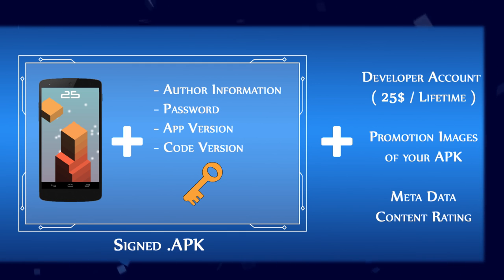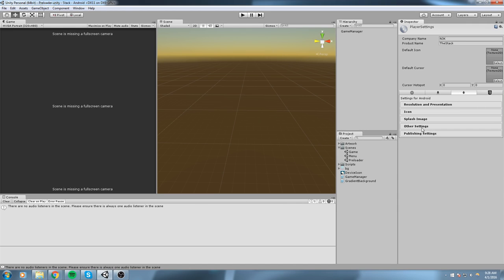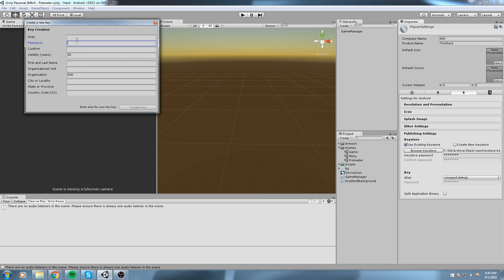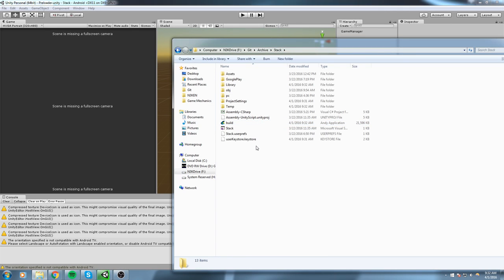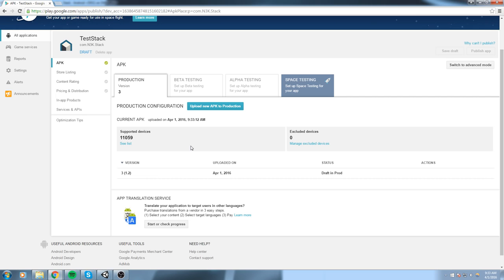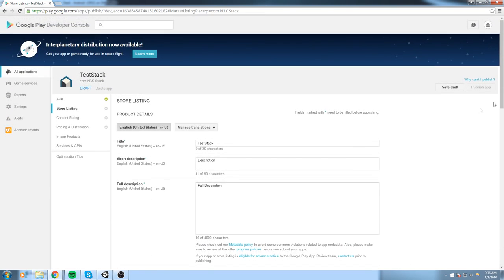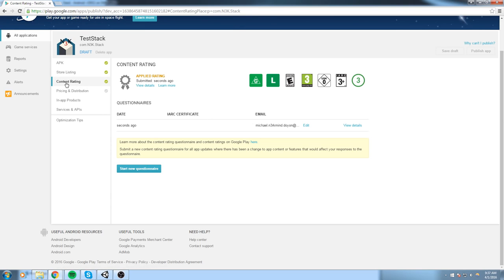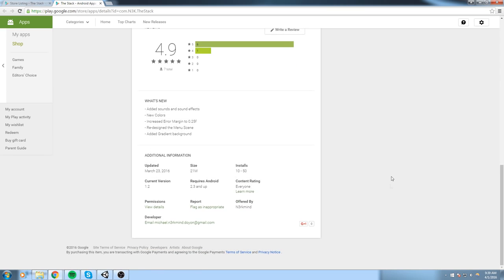HOW TO UPLOAD OWN APP ON GOOGLE PLAYSTORE AND EARN MONEY.THANKS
Hii Friends I am Mourya Ankit and this video is in the account of how to upload app on playstore.

Thanks to visit in RANJI TUBO ADVICE.